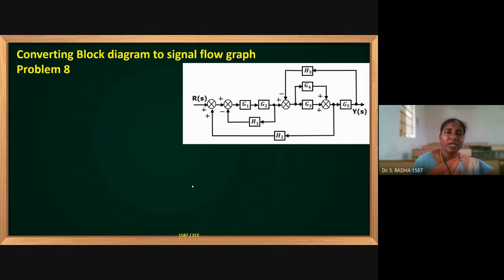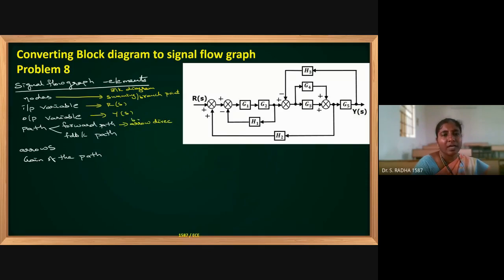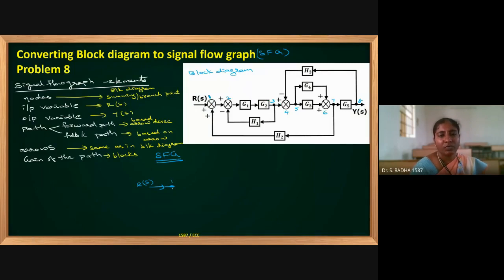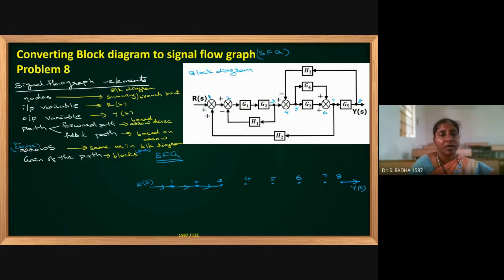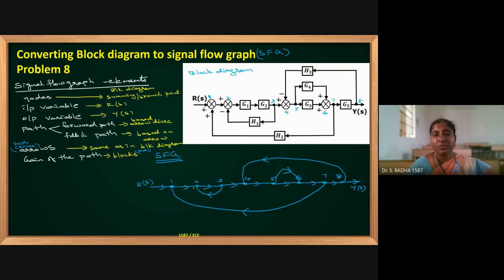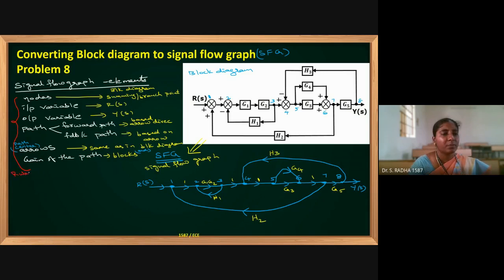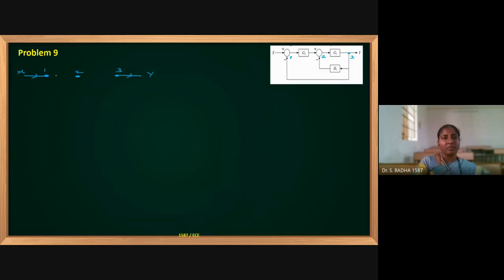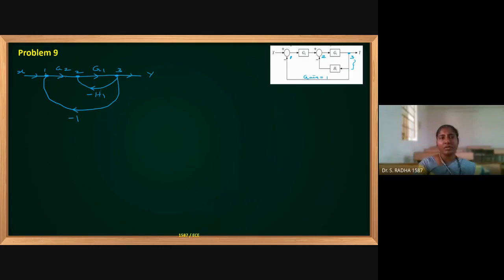BD to SFG L1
Control systems- Block diagram to signal flow graph conversion